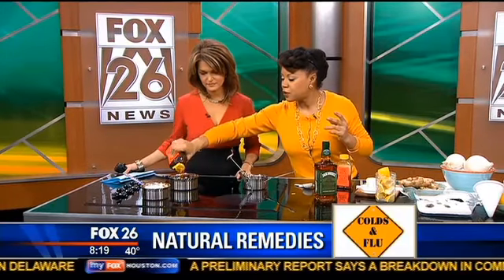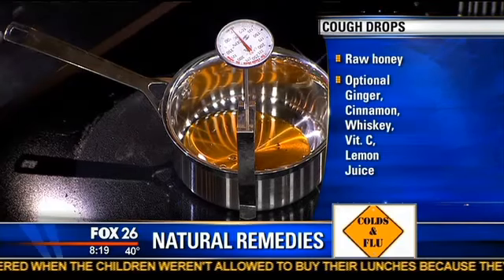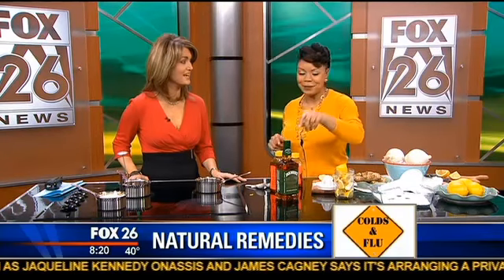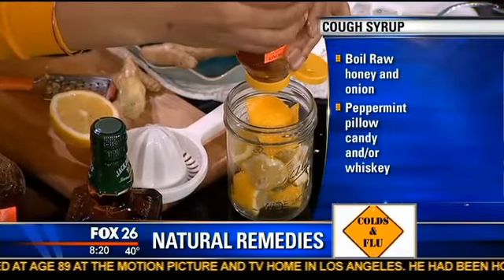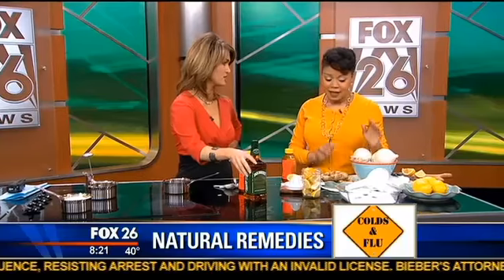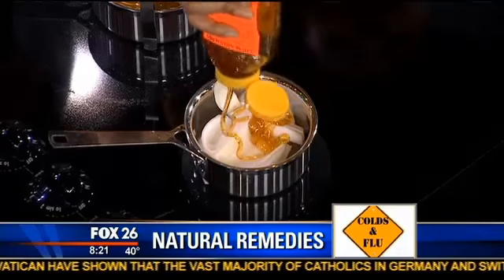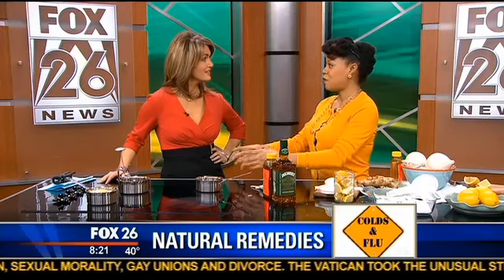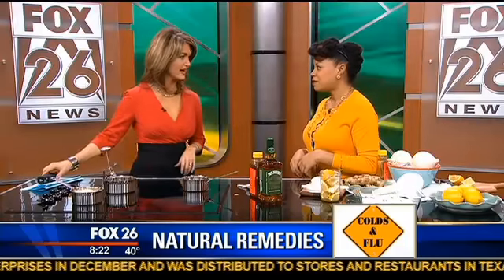Tamika Fletcher's Segment on Fox 26: DIY Natural Remedies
For more information about Tamika Fletcher's Natural DIY please visit